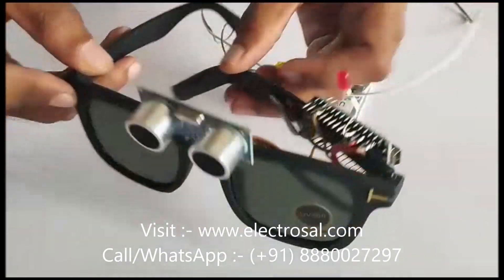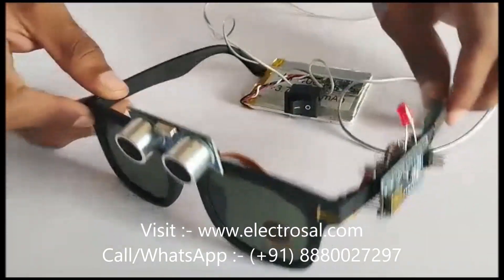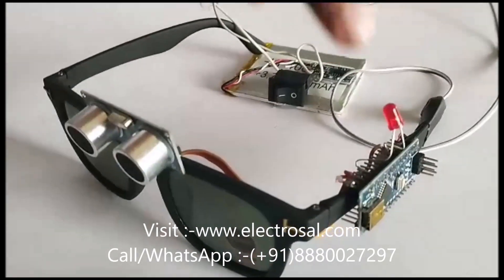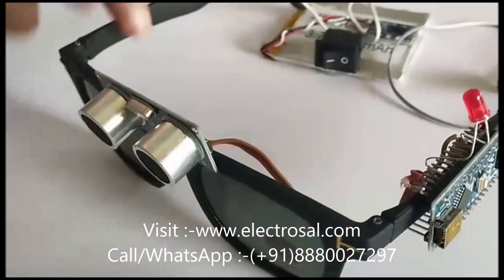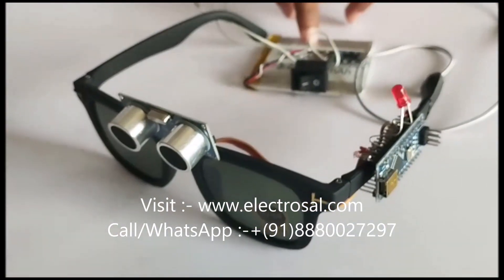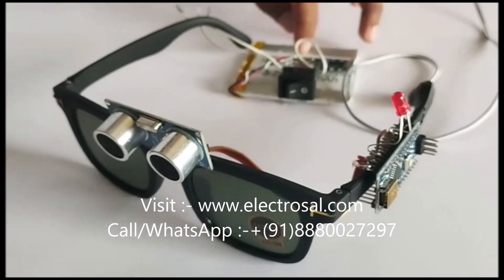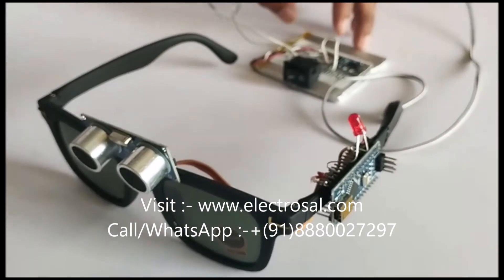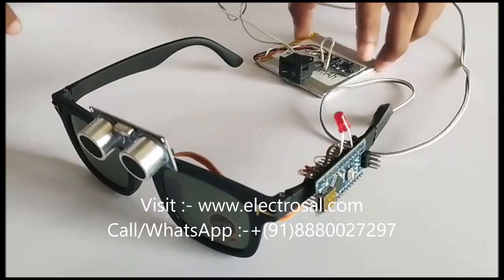SPECTACLES FOR BLIND PERSON //Engineering /electronic /electrical /diploma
call / whatsapp (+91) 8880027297 / 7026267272